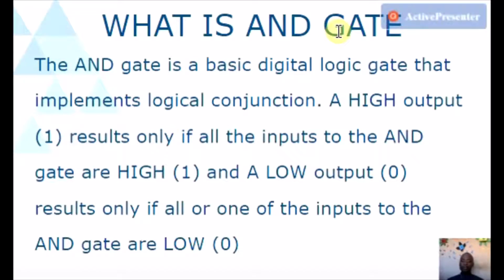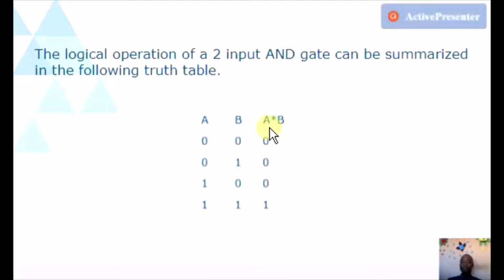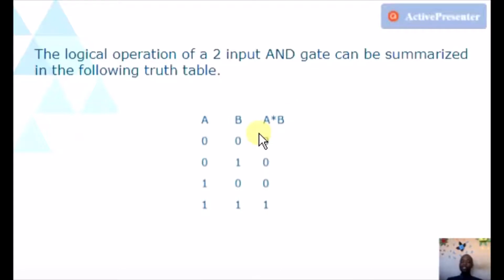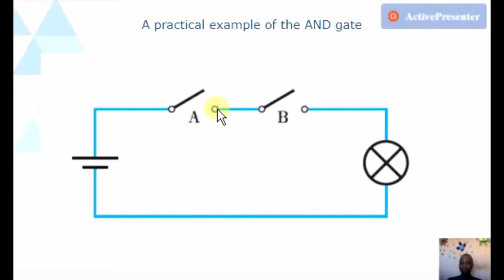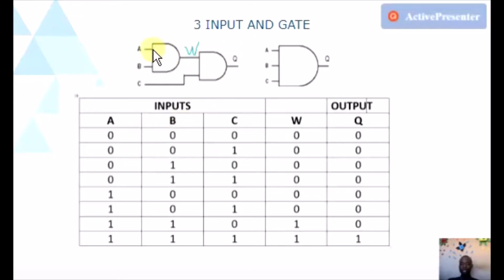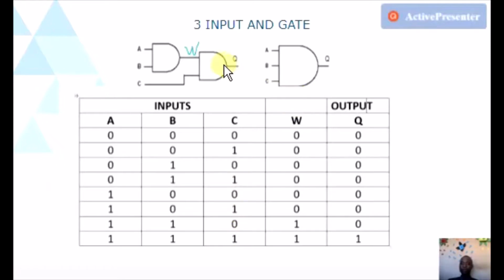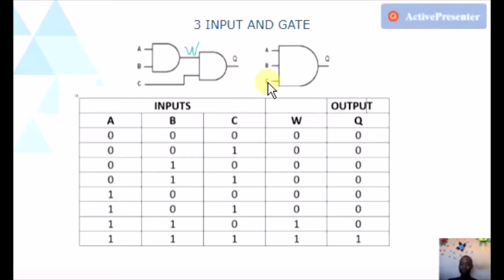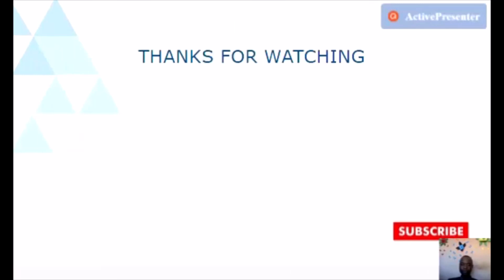AND GATE TUTORIAL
Step by step tutorial for beginners on AND Gate